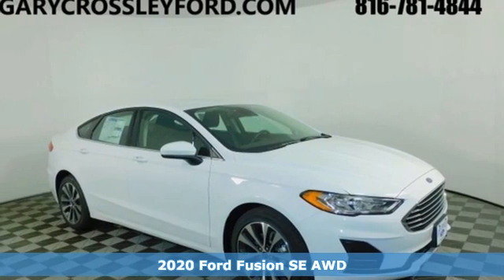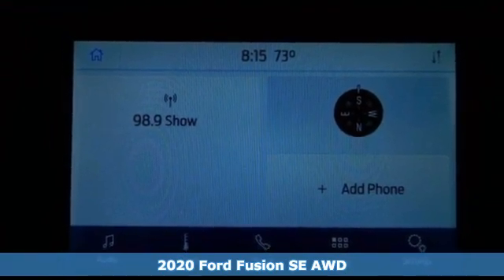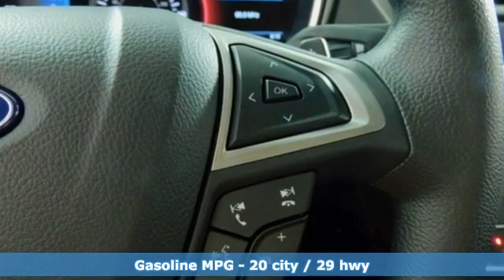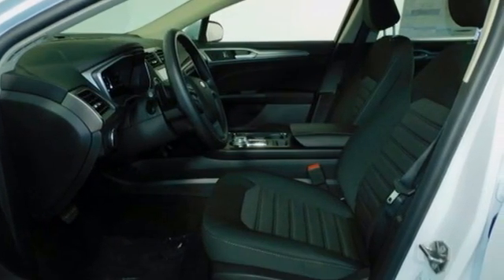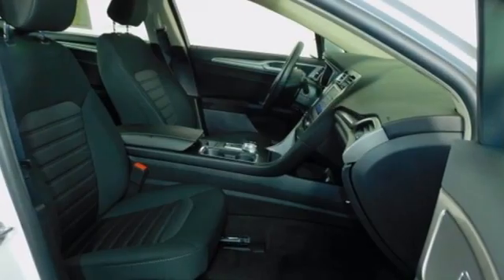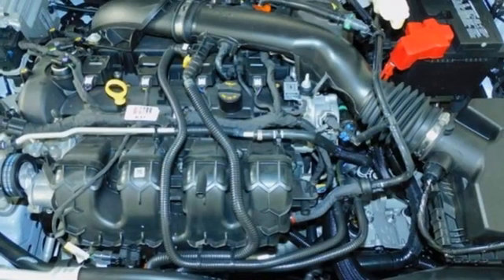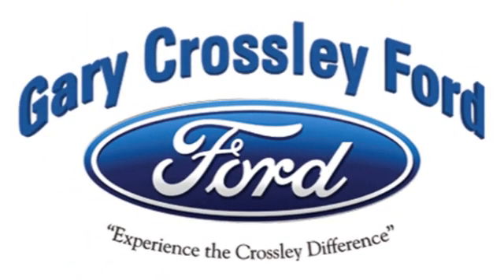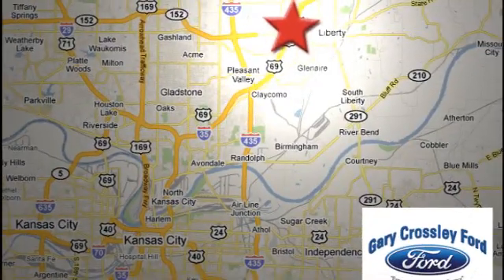New 2020 Ford Fusion Kansas City MO Liberty, MO #201983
Year: 2020
Make: Ford
Model: Fusion
Engine: 2.0L 4 cyls
Transmission: Automatic 6-Speed
Color: Oxford White
Interior: Ebony w/Cloth Front Bucket Seats
Stock #: 201983
VIN: 3FA6P0T90LR256911

HOURS